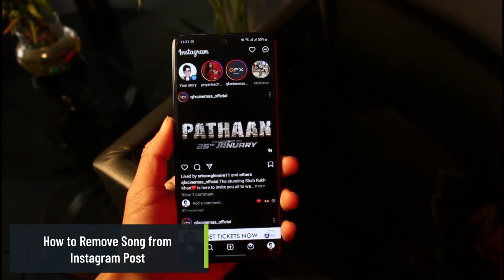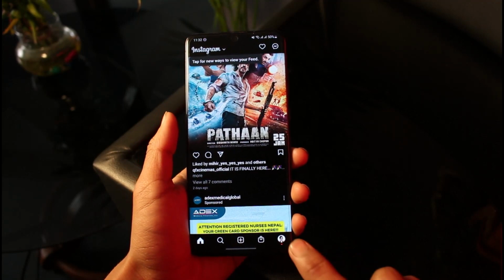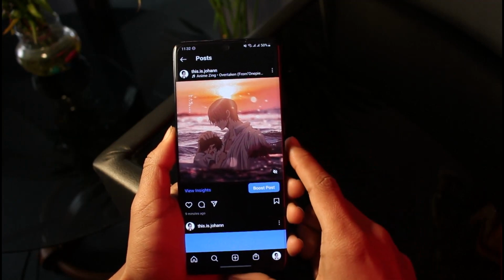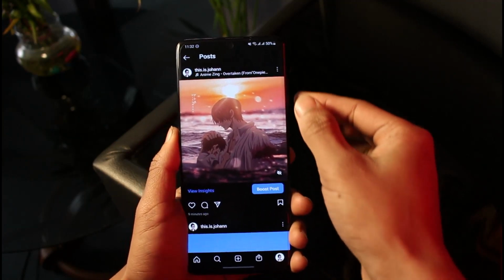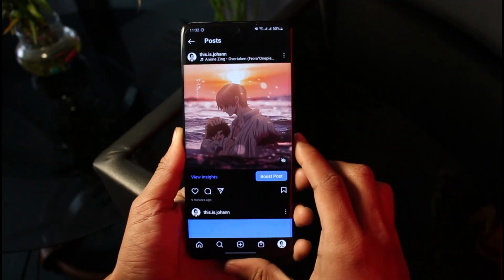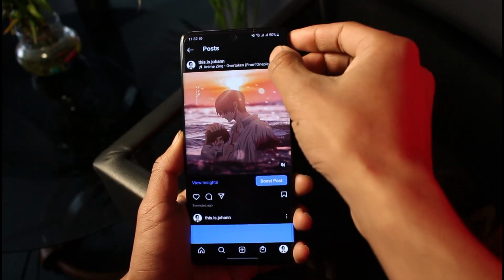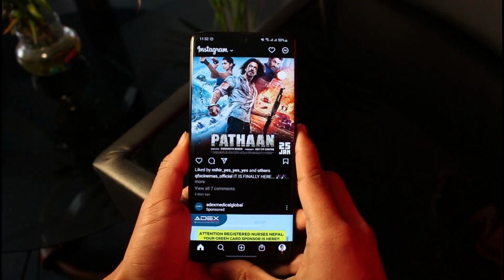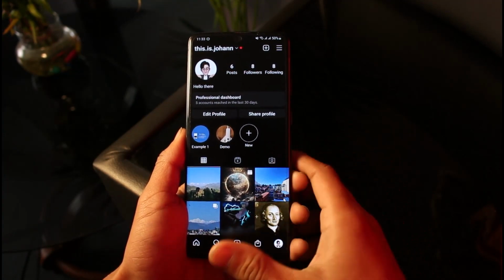How to Remove Song from Instagram Post !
➜ This video guides you through an easy step-by-step process to remove a song from an Instagram post that you have posted with music. So make sure to watch this video till the end.

~ Chapters:
0:00 Introduction
0:11 Things to Understand
0:25 Remove Songs from Post
1:23 Conclusion